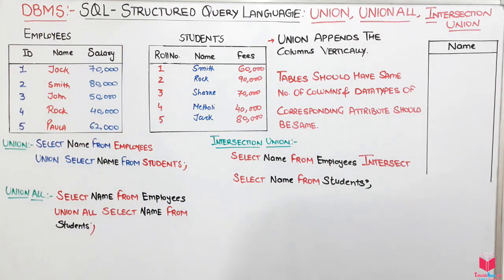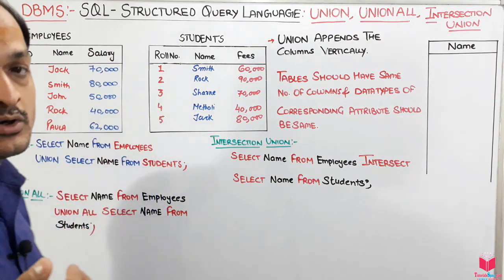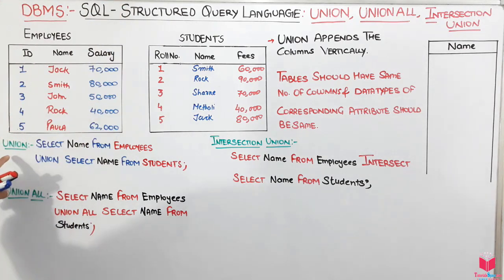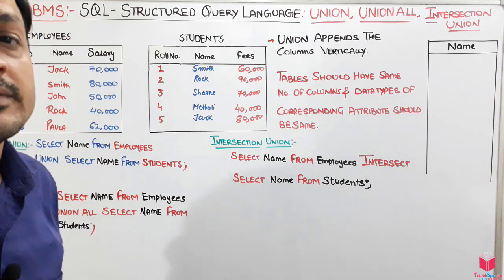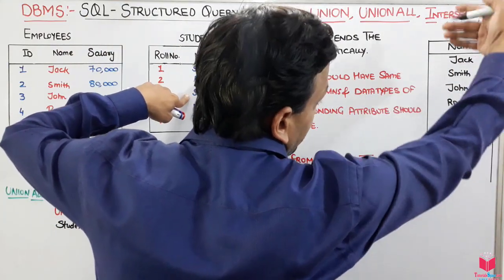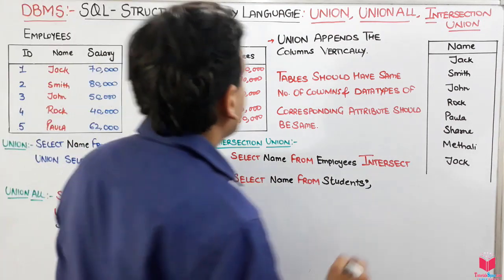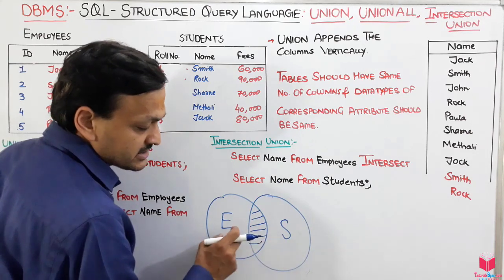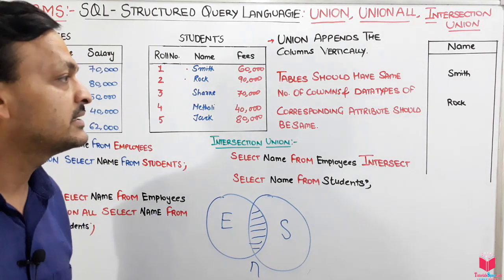5.31- (Eng) SQL Union- SQL UnionAll- SQL Intersection | SQL Online Course | Microsoft Sql Servacer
5.31- (Eng) SQL Union- SQL UnionAll- SQL Intersection | SQL Online Course | Microsoft Sql Server

Union will select all the distinct records from all queries.
Union ALL will select all the records (including duplicate records) from all queries.
Performance of the Union is slightly lower than the Union ALL operator because it has to check for the duplicates (which is a time-consuming process)